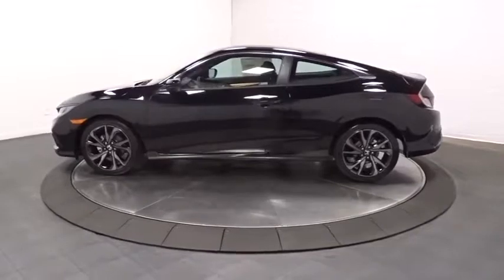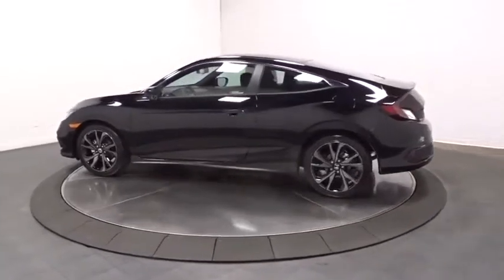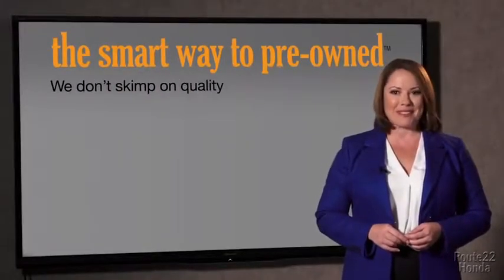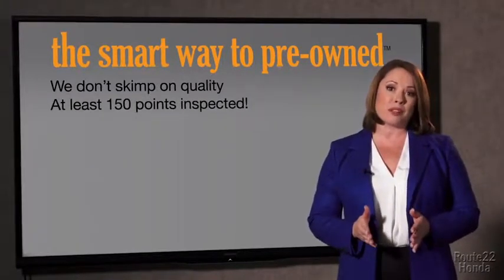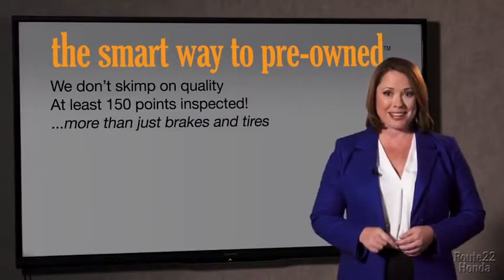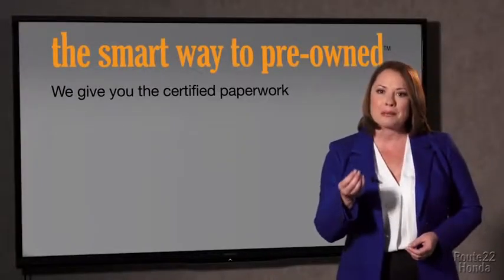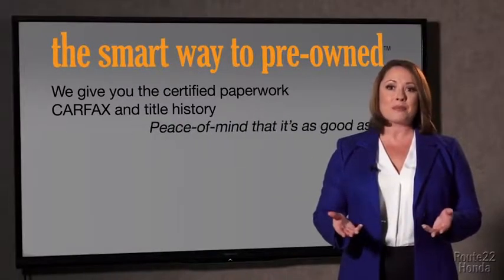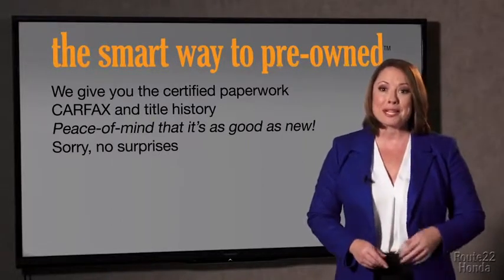2019 Honda Civic Coupe Hillside, Newark, Union, Elizabeth, Springfield, NJ 198445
2019 Honda Civic Coupe available in Hillside, New Jersey at Route 22 Honda. Servicing the Newark, Union, Elizabeth, Springfield, NJ area.
2019 Honda Civic Coupe Sport - Stock#: 198445 - VIN#: 2HGFC4B82KH309724

The Smart Way To Buy! Are you tired of hidden fees and bogus rates ruining your search process? Now there's a way to avoid all of the nonsense. Introducing the smart way to buy from Route 22 Auto's. The advantages of the smart way to buy are endless. There is no pressure throughout your search. You can finally feel at ease when purchasing a car. Since there are no hidden fees, there are no surprises or gimmicks revealed when you finally make a decision. Route 22 Autos salespeople are direct and value your time, so there is no back and forth or confusion. They know it's necessary for you to feel comfortable during the buying process and want to be trusted. The smart way to buy is smart for a reason. The team at Route 22 Auto's does Internet research every day to discover the right price for you. They make sure to look at competitors' pricing and numbers from industry experts so you can feel confident that you're getting the best offer possible. The main factors that contribute to your final cost are market value, product availability, days' supply in the market and the product age, color and equipment. It's easy to feel secure with the smart way to buy. Everyone hates the gas pump. Skip a few gas stations with this super fuel efficient HondaCivic Coupe. You've found the one you've been looking for. Your dream car. This vehicle won't last long, take it home today. Just what you've been looking for. With quality in mind, this vehicle is the perfect addition to take home.
1 LCD Monitor In The Front,Radio w/Seek-Scan, Clock and Voice Activation,Radio: 180-Watt AM/FM Audio System -inc: 8 speakers, 7-inch display audio w/high-resolution electrostatic touch-screen, knob and hard keys for primary controls and customizable feature settings, Bluetooth HandsFreeLink, Bluetooth streaming audio, radio data system (RDS), speed-sensitive volume compensation (SVC), 1.0-amp USB audio interface port in center console, Apple CarPlay integration, Android Auto integration, HondaLink, SMS text message function, 1.5-amp USB smartphone/audio interface in lower front console, illuminated steering wheel-mounted audio controls and integrated rear-window antenna,Trunk Rear Cargo Access,Body-Colored Power Side Mirrors w/Manual Folding,Fully Galvanized Steel Panels,Tires: 235/40R18 91W AS,Chrome Side Windows Trim,Light Tinted Glass,Fully Automatic Projector Beam Halogen Daytime Running Auto High-Beam Headlamps w/Delay-Off,Steel Spare Wheel,Grille w/Chrome Bar,Fixed Interval Wipers,Fixed Rear Window w/Defroster,Body-Colored Rear Bumper,Front Fog Lamps,Clearcoat Paint,Wheels: 18 Alloy w/Gloss Black Inserts,Compact Spare Tire Mounted Inside Under Cargo,Body-Colored Front Bumper,Body-Colored Door Handles,Full Cloth Headliner,Instrument Panel Bin, Driver And Passenger Door Bins,Reclining Front Bucket Seats -inc: driver's seat w/manual height adjustment and adjustable head restraints,Full Floor Console w/Covered Storage and 1 12V DC Power Outlet,Automatic Air Conditioning,1 12V DC Power Outlet,Power Door Locks w/Autolock Feature,Remote Releases -Inc: Power Cargo Access,Cloth Seat Trim,Cargo Space Lights,Fixed Rear Windows,60-40 Folding Bench Front Facing Fold Forward Seatback Rear Seat,Cruise Control w/Steering Wheel Controls,Remote Keyless Entry w/Integrated Key Transmitter, Illuminated Entry, Illuminated Ignition Switch and Panic Button,Fixed Rear Head Restraints,Rear Cupholder,Power 1st Row Windows w/Driver And Passenger 1-Touch Up/Down,Seats w/Cloth Back Material,Glove Box,Proximity Key For Doors And Push Button Start,Valet Function,Full Carpet Floor Covering -inc: Carpet Front And Rear Floor Mats,Power Fuel Flap Locking Type,Leather/Metal-Look Gear Shift Knob,6-Way Driver Seat -inc: Manual Fore/Aft Movement,Manual Tilt/Telescoping Steering Column,Front Map Lights,FOB Controls -inc: Trunk/Hatch/Tailgate,Carpet Floor Trim and Carpet Trunk Lid/Rear Cargo Door Trim,HVAC -inc: Underseat Ducts,Delayed Accessory Power,4-Way Passenger Seat -inc: Manual Fore/Aft Movement,Driver Foot Rest,Gauges -inc: Speedometer, Odometer, Tachometer, Trip Odometer and Trip Computer,Outside Temp Gauge,Trip Computer,Distance Pacing w/Traffic Stop-Go,Engine Immobilizer,Driver And Passenger Visor Vanity Mirrors w/Driver And Passenger Auxiliary Mirror,Fade-To-Off Interior Lighting,Day-Night Rearview Mirror,Front Cupholder,Interior Trim -inc: Metal-Look Instrument Panel Insert, Metal-Look Door Panel Insert, Metal-Look Console Insert and Metal-Look Interior Accents,Sliding Front Center Armrest,Digital/Analog Display,Air Filtration,Systems